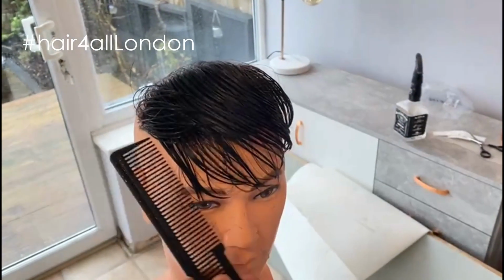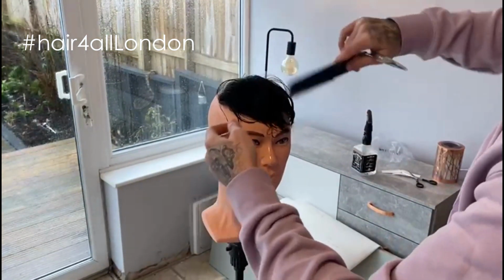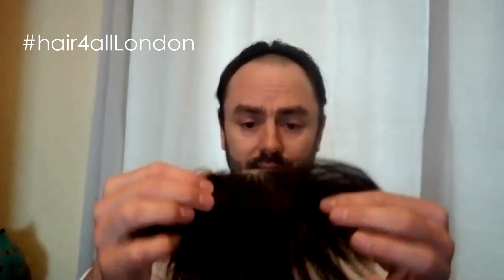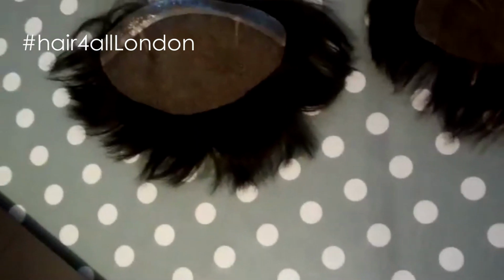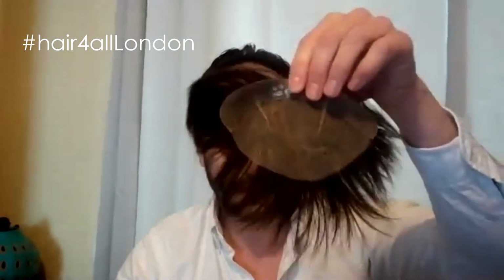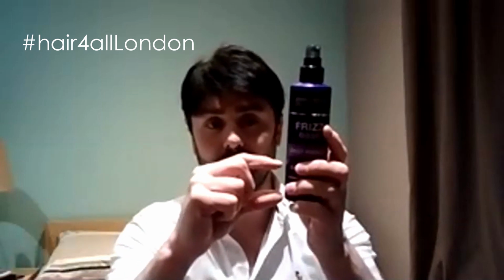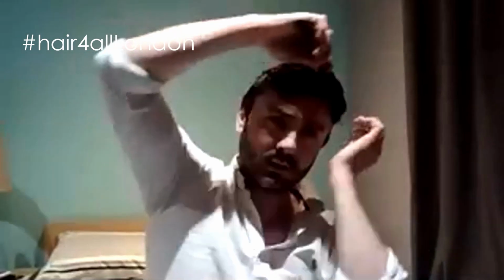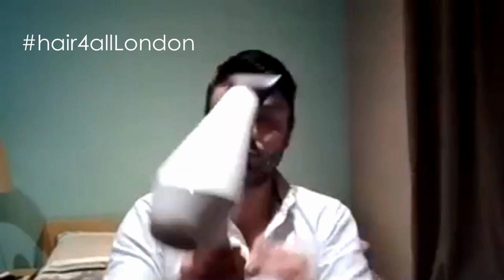Before & After | Hair System | Non-Surgical Hair Replacement System Men/Women | UK/USA/International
Before & After | Hair System | Non-Surgical Hair Replacement System for Men/Women | UK/USA/International

At hair4all London we specialise in delivering the highest quality, non-surgical hair replacement systems at affordable prices in the UK and the USA and around the world.

What's on Offer?

Service 1: £40 | Send Us Your System | We Clean The System | Tape Up | Send Back

Service 2: £90 | Send Us Your New System | We Clean The System | Tape Up | Style & Cut | Send Back

From only £40 we will clean, and tape up your hair system on a mannequin at hair4all London HQ based on your styling preferences. For an additional £10 we will also colour your hair system.

Simply send your hair system 'if it's not at HQ' with your order form as seen in the email, or contact us via our website, email or phone on 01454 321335 with your full styling preference. Once we have received your hair system and undertaken the cut in service we will contact you to inform you that we have dispatched your hair system back to you.

Simply send us your hair system 'if it's not at HQ' into a well packaged cardboard box, with your order form as seen in the email to hair4all London HQ as recorded delivery. Alternatively if you are unable to send us the order form via postal service, or need to chat with us about placing an order, then please contact us with via our website, email or phone on 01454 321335 with your full styling preference and enquiry.

Delivery Address

Please send your hair system 'if it's not at HQ' with your order form in a well packaged box as recorded delivery and making sure that you receive proof of postage receipt. hair4all London, 9 Heron Way, Chipping Sodbury, Bristol BS37 6XW.

Order Form